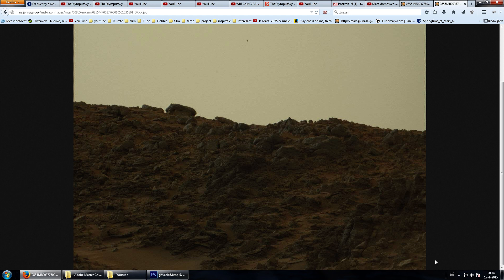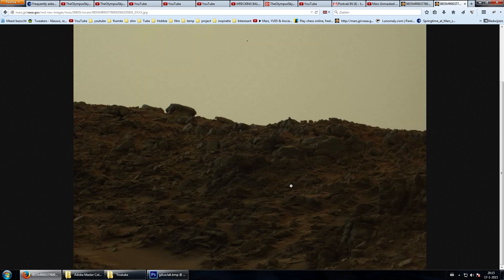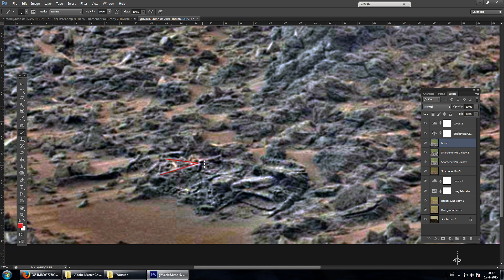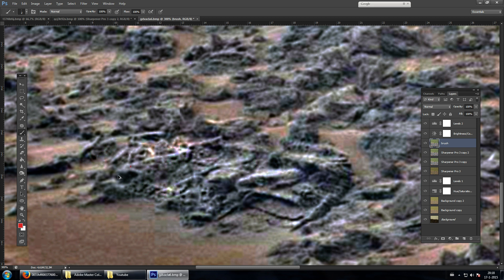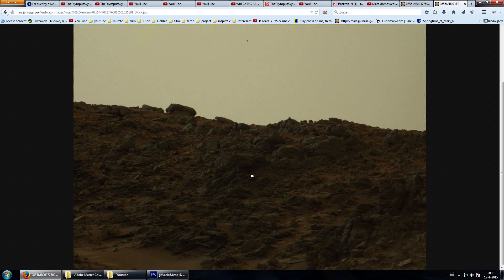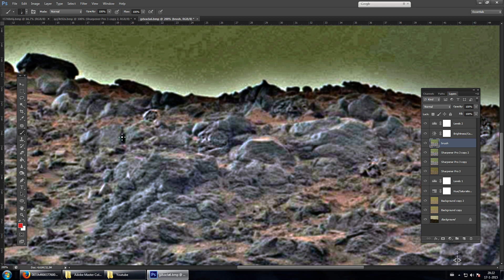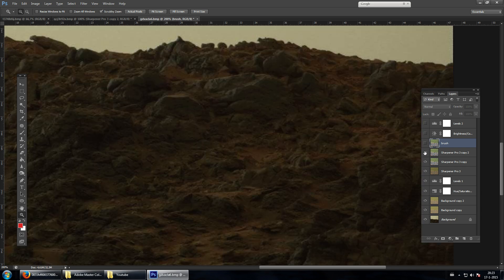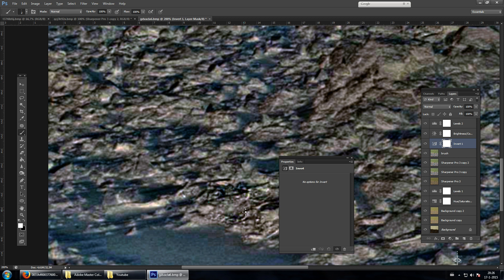Mars Anomalies - Curiosity - LOADED with MACHINE parts #1